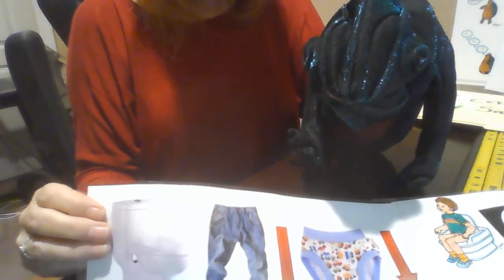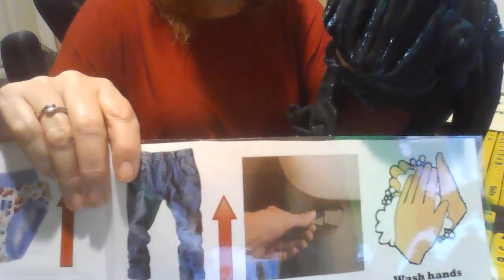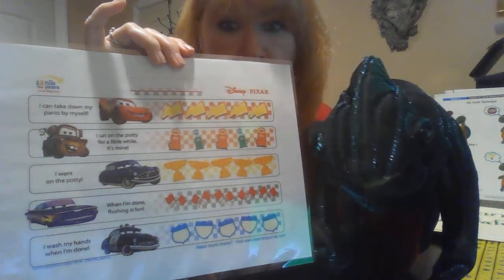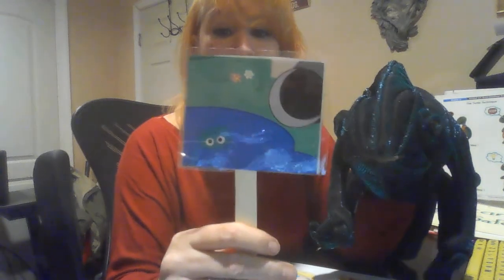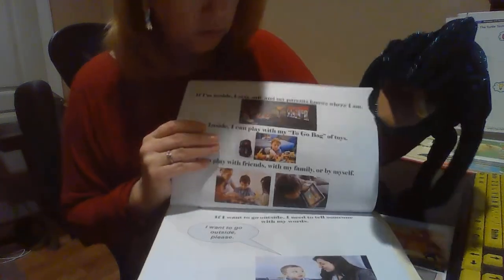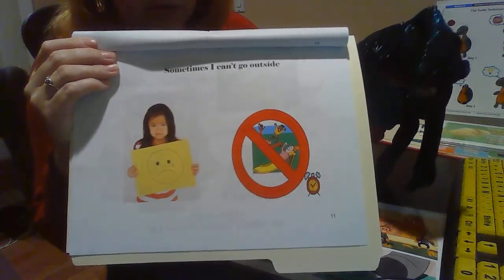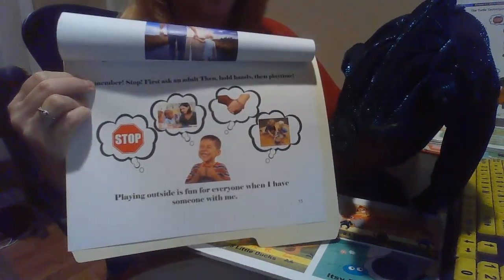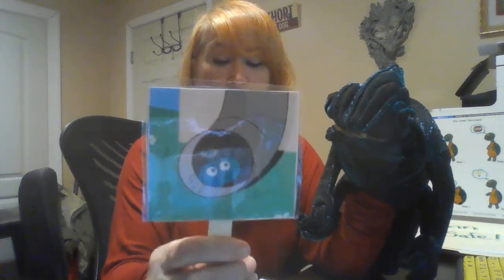Potty Time & Staying Safe! with Larry & Mrs Sheri #1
Today we will talk about the steps for potty training, and staying safe when we want to go outside. Let's learn and have some fun with Larry and Mrs. Sheri.